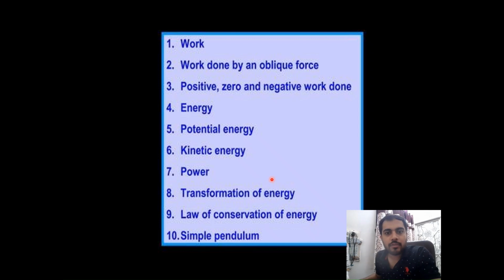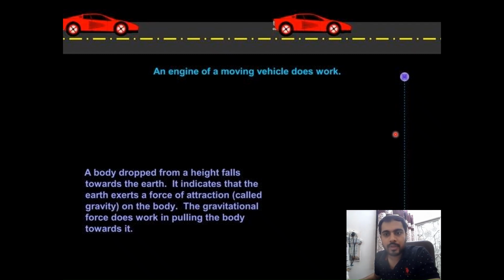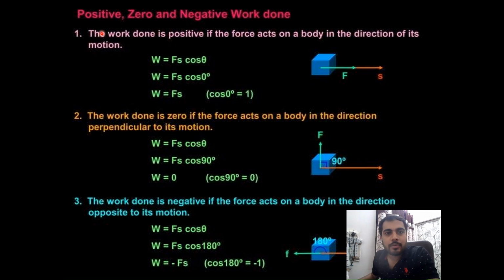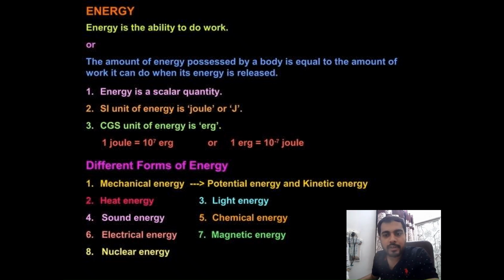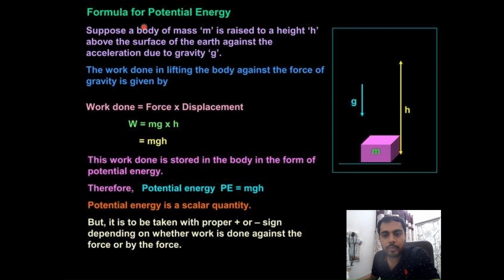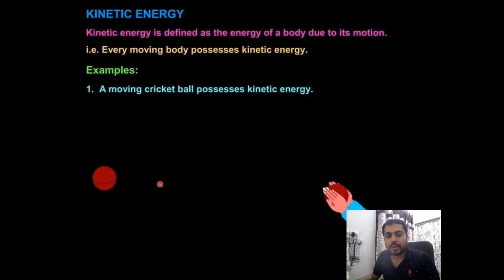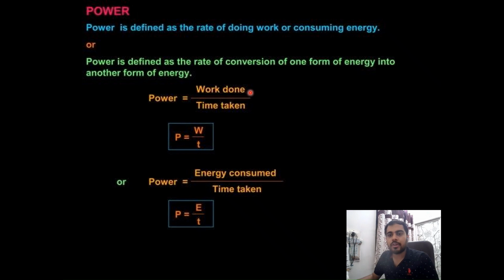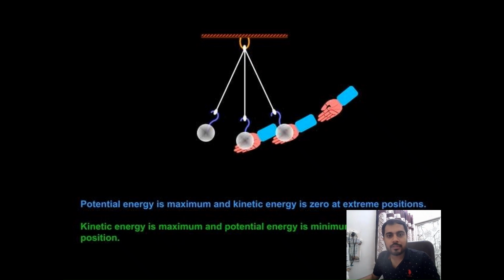Work, Energy and Power in Simplified form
Standard 8,9
Physics
NCERT
CBSE